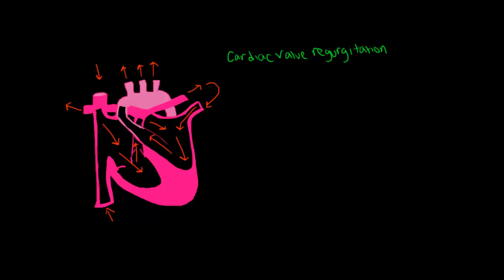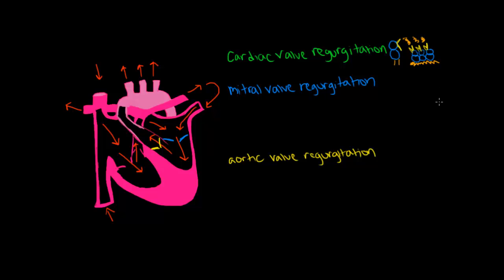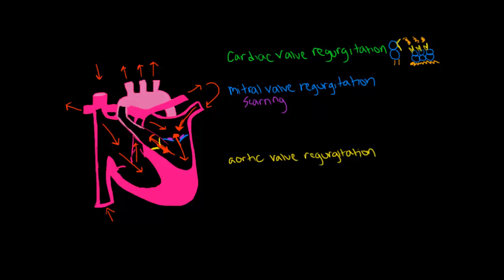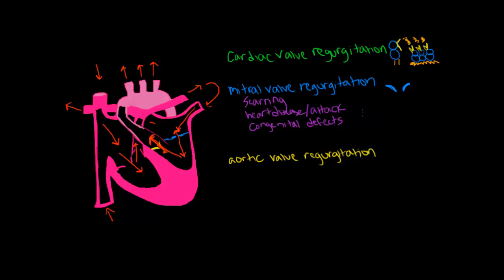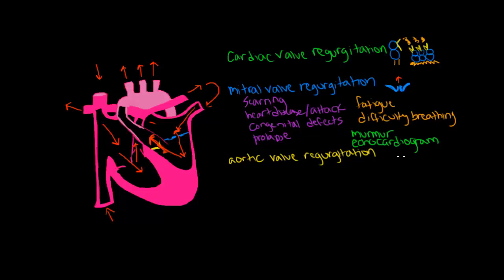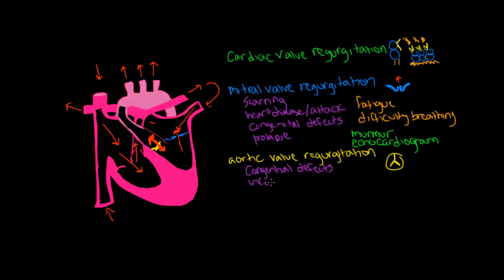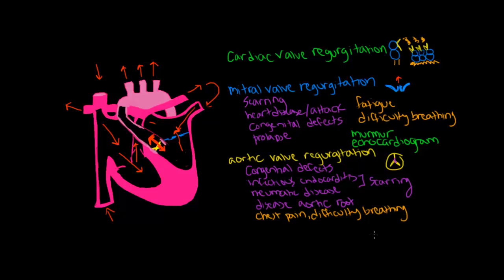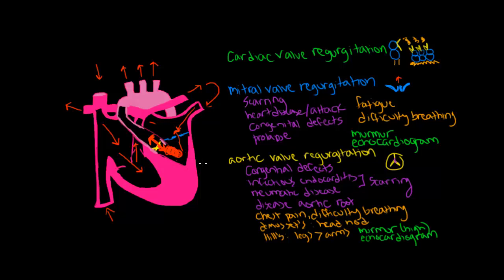Cardiac Valve Regurgitation (Mitral & Aortic)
Mitral valve regurgitation and aortic valve regurgitation: causes, symptoms, and how to diagnose